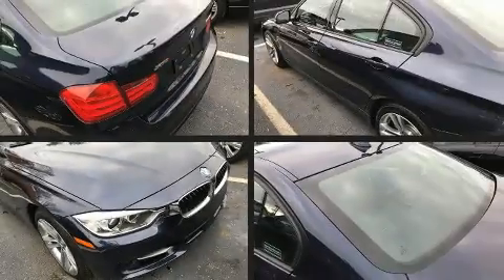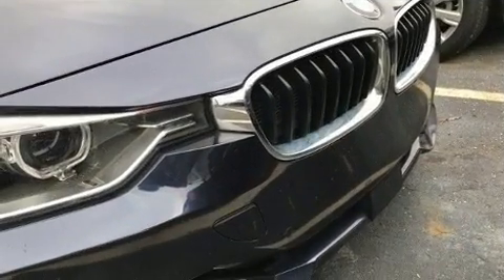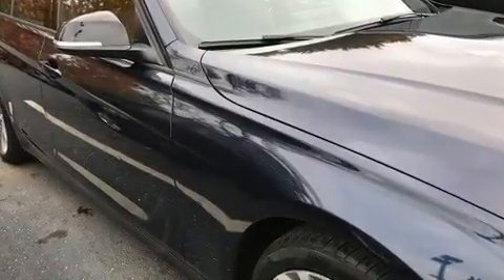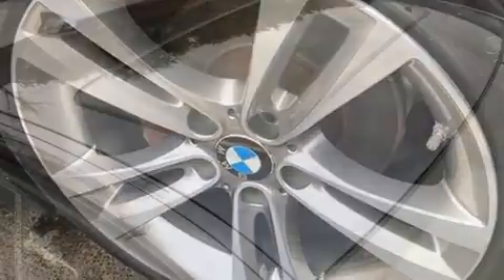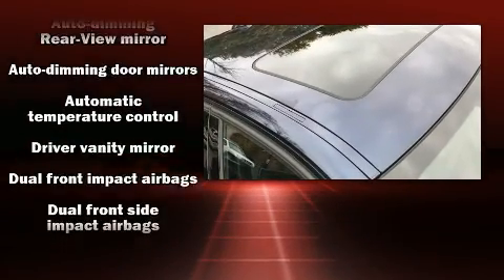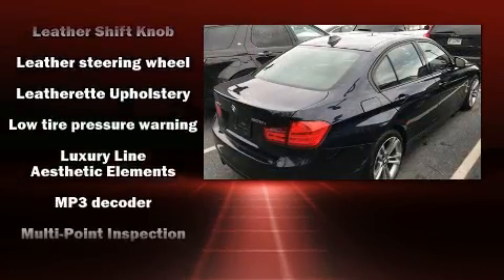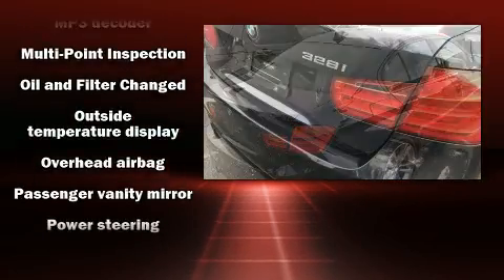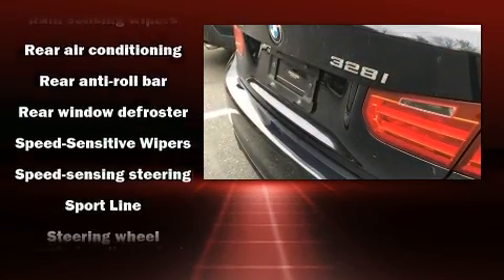2013 BMW 3 Series 328i Xdrive in Indianapolis, IN 46240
Here's a great deal on a 2013 BMW 328i xDrive. It features an automatic transmission, all-wheel drive, and a 2 liter 4 cylinder engine. A turbocharger further enhances performance, while also preserving fuel economy. BMW prioritized handling and performance with features such as: front and rear reading lights, variably intermittent wipers, adjustable headrests in all seating positions, a leather steering wheel, an automatic dimming rear-view mirror, power front seats, and seat memory. With side curtain airbags supplementing the rest of the safety network, you can be assured that you and your passengers will experience top-tier protection. Our aim is to provide our customers with the best prices and service at all times. Please don't hesitate to give us a call.